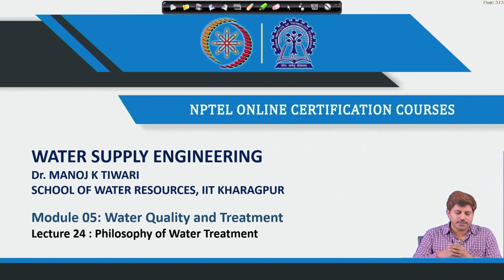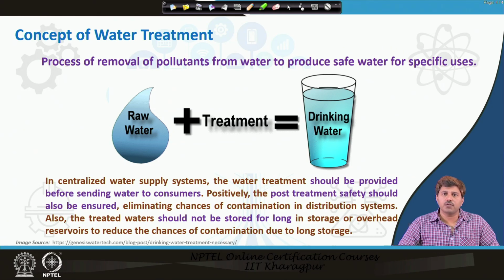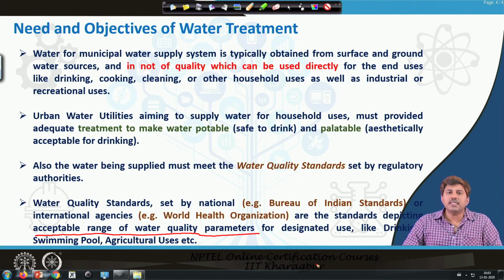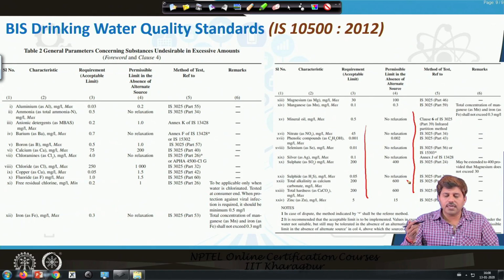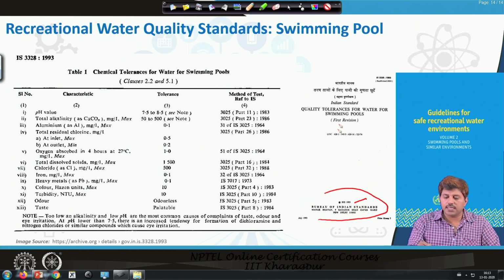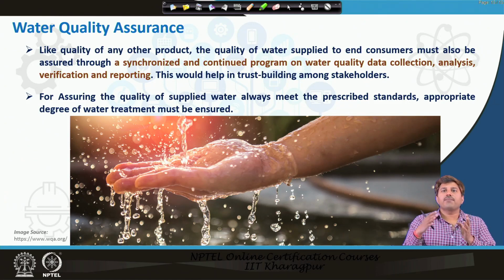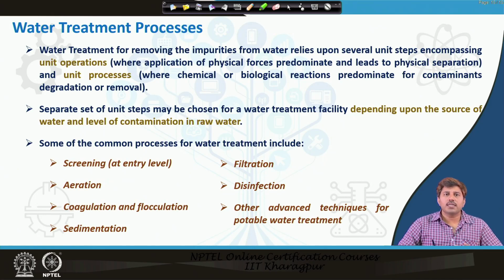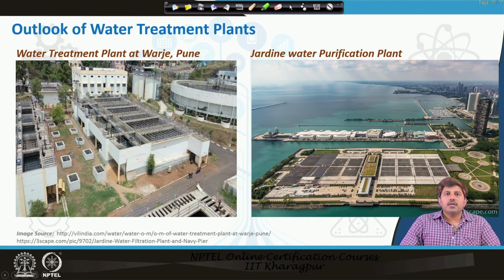Lecture 24: Philosophy of Water Treatment